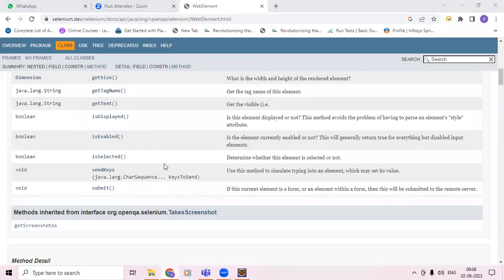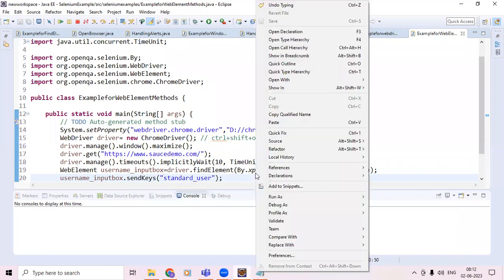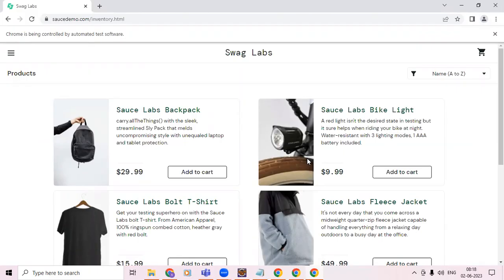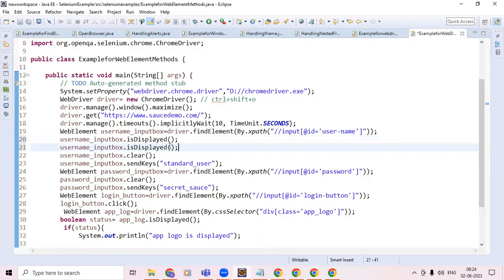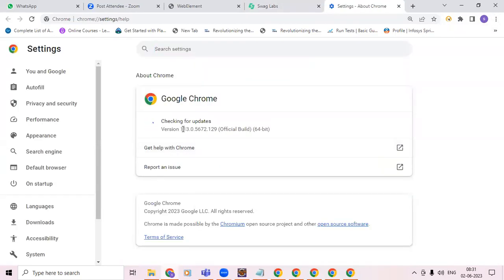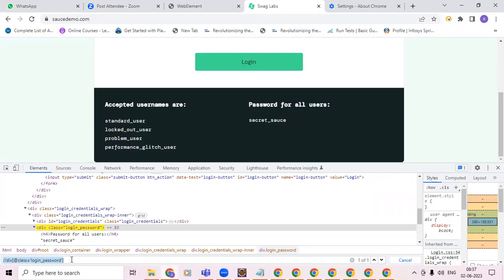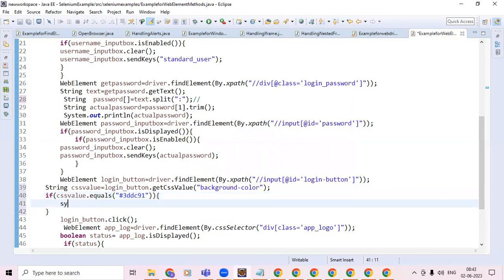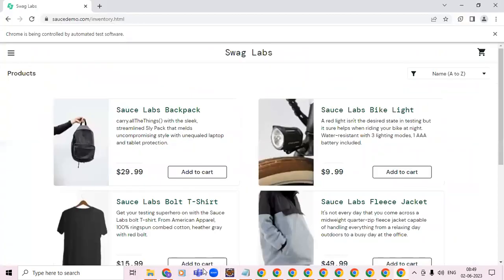Selenium WebElement Methods